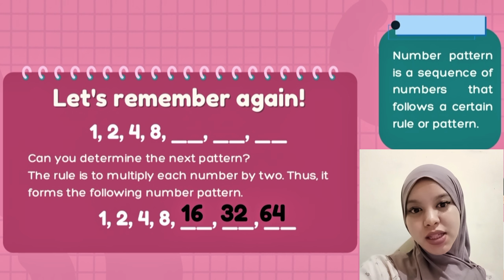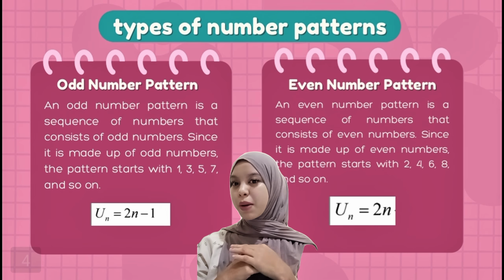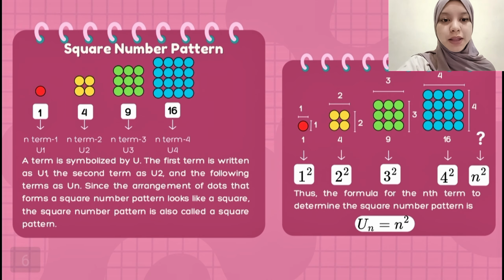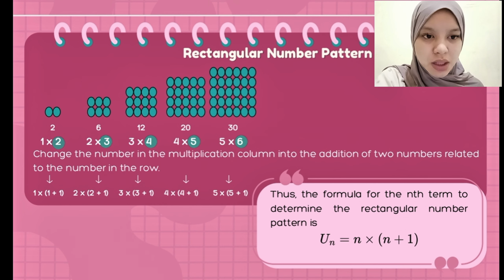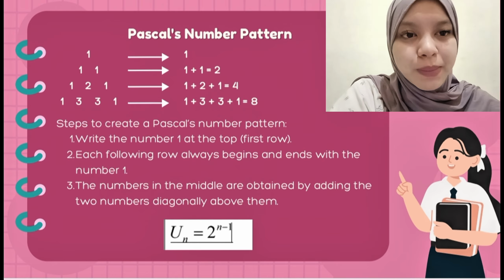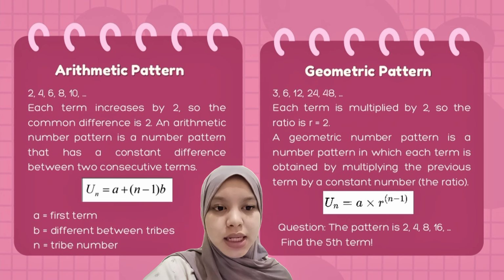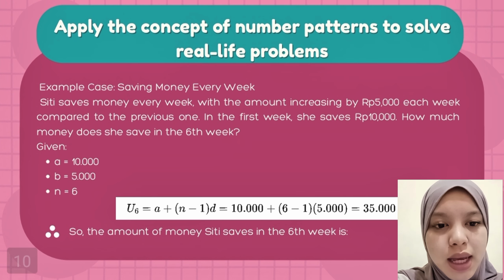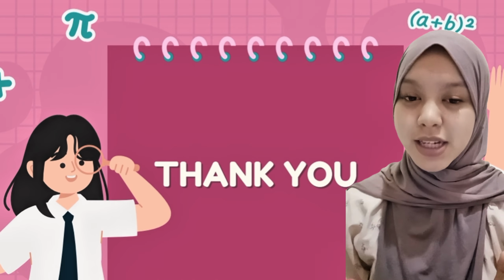MATH LEARNING- PRESENTING NUMBER PATTERN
Video ini dibuat guna memenuhi tugas mata kuliah Bahasa Inggris Matematika

Nama: Ratna Dewi Rosyida

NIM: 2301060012